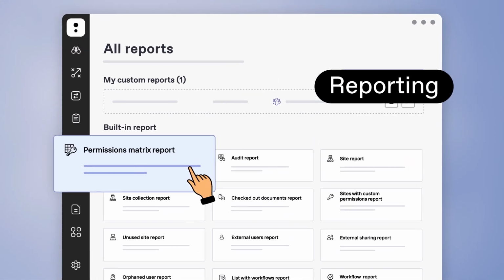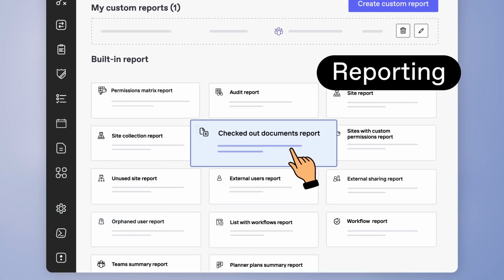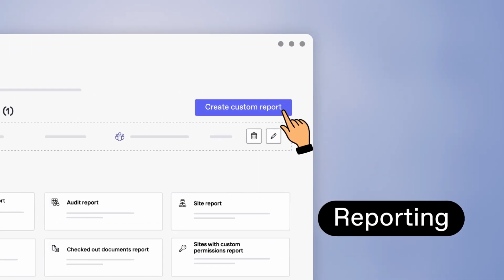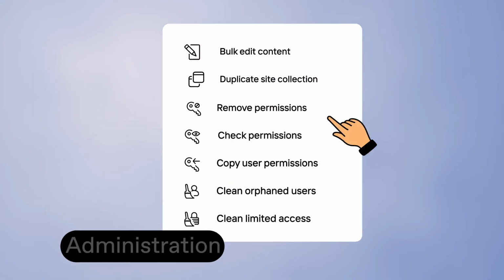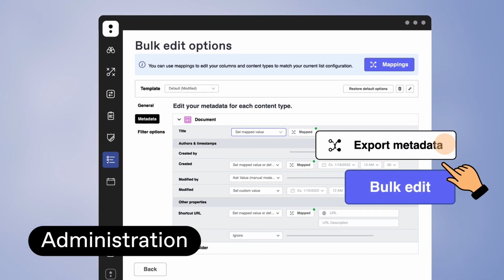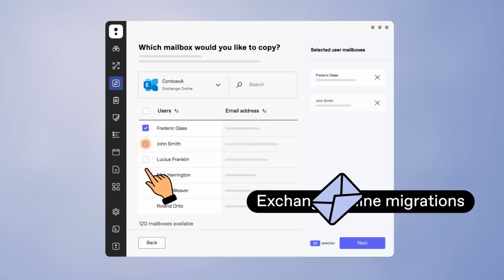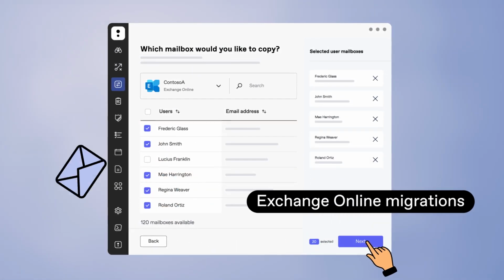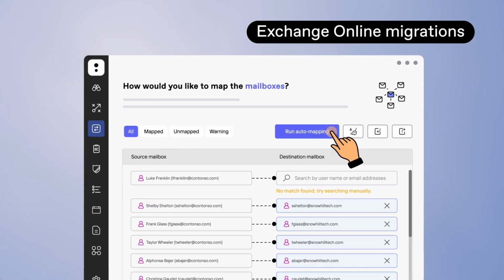🚀Your Microsoft 365 migration journey just got smoother.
We're excited to announce the general availability of ShareGate's mailbox migration.

⚡ Move messages, calendars, contacts, and more.
⚡️Post-migration report for easy confirmation and adjustments.

Ready to make smooth moves? Try it now